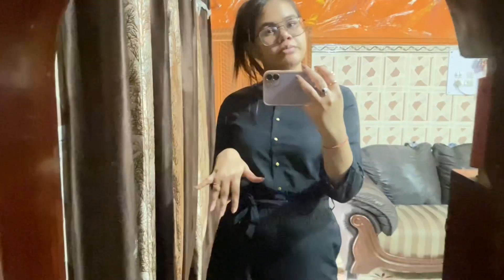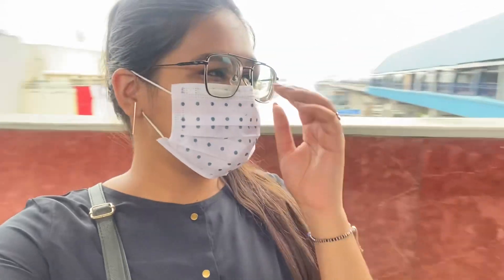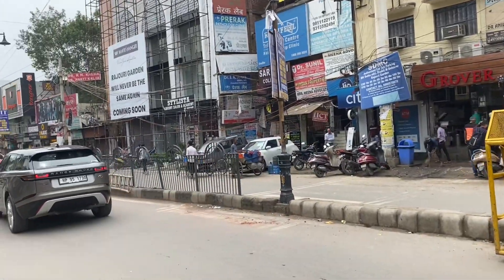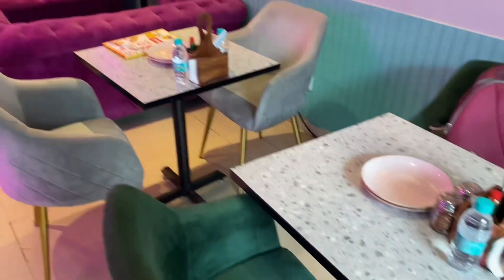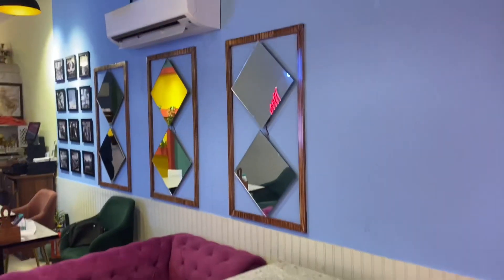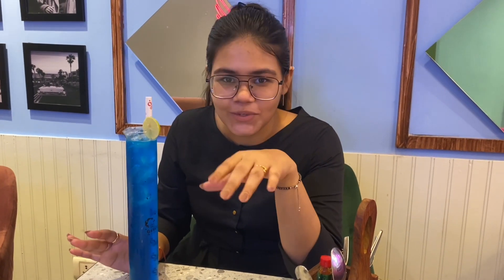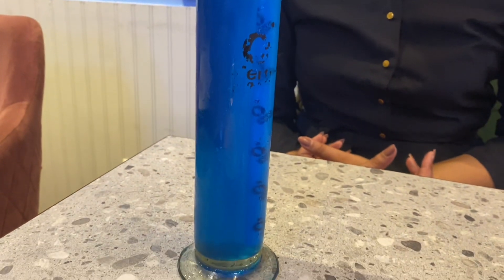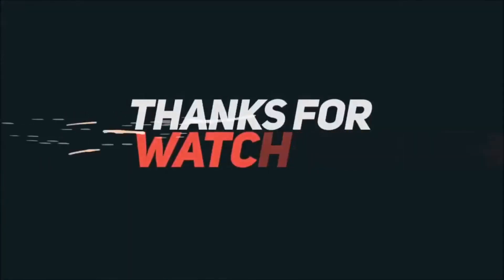Xero degrees cafe at Rajouri Garden😍Pocket friendly cafe in Delhi😋